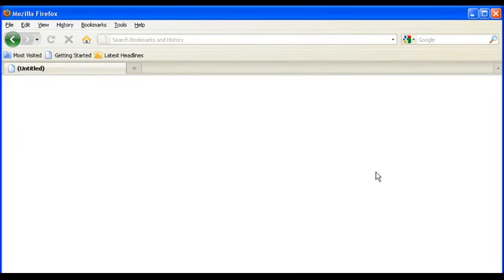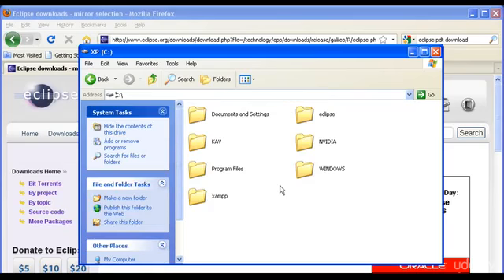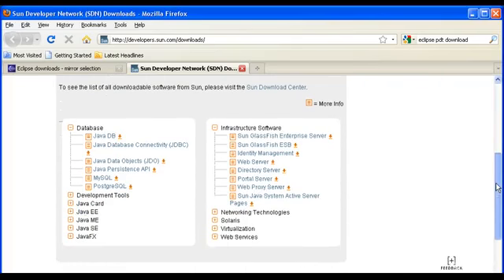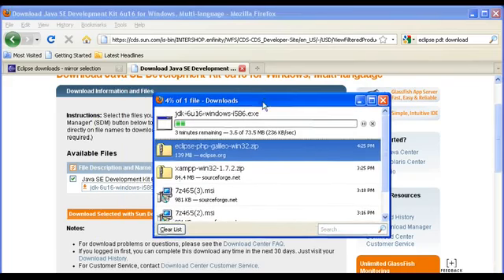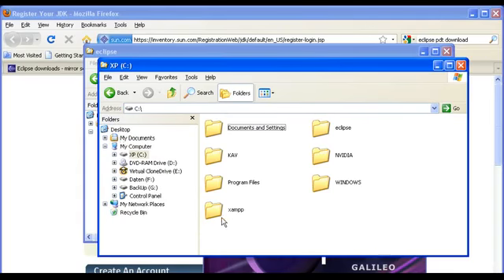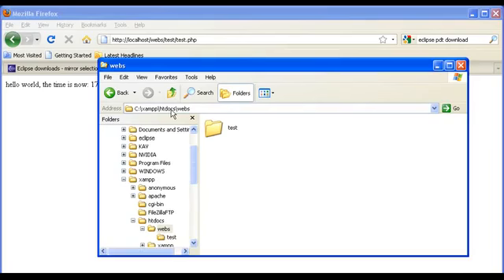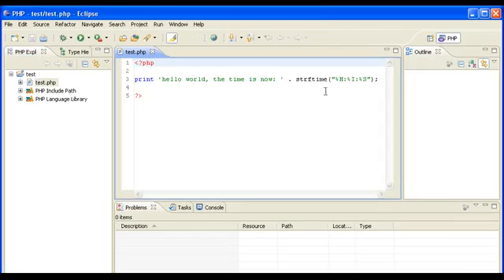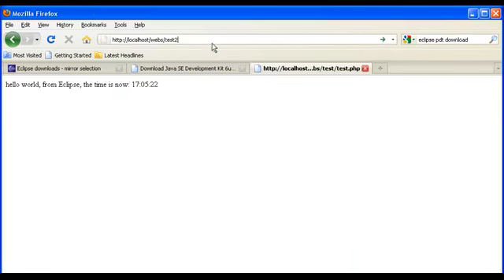from the Worlds Experts 2